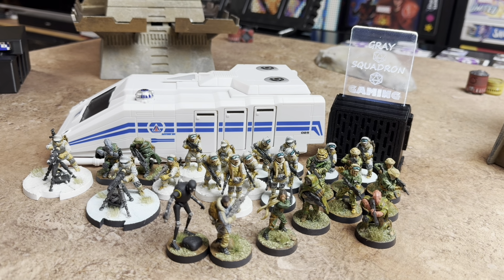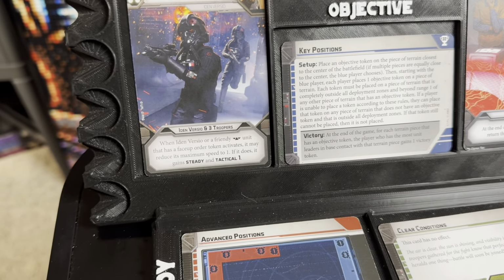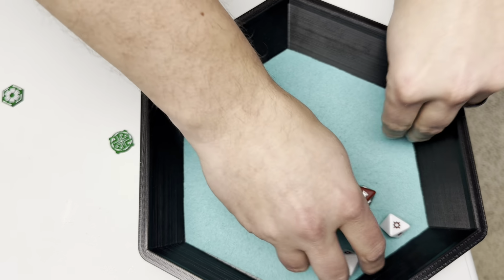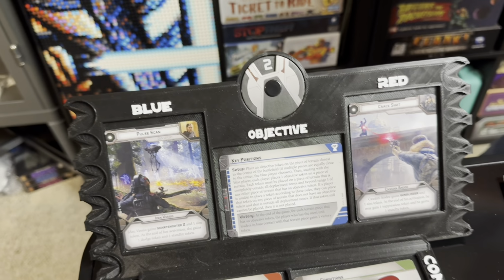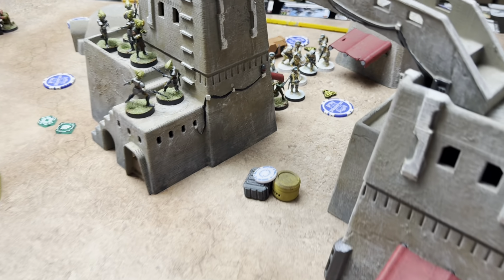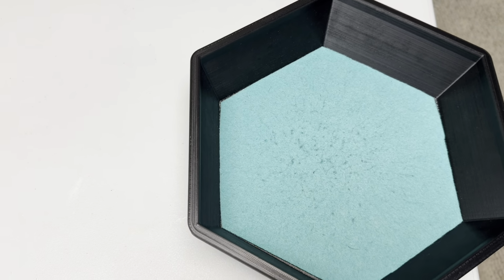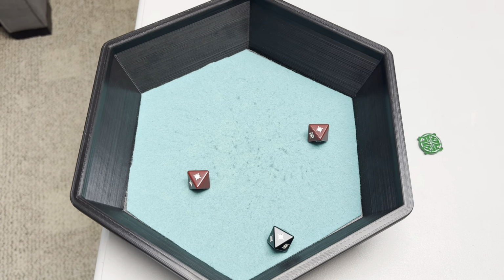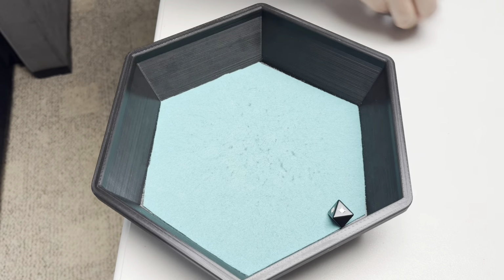Star Wars Legion Battle Report Episode 115: Rebel vs Empire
This week we have a Rogue One reunion! Jyn, Cassian, K2, and the pathfinders team up to take on Iden, inferno squad, and Bossk! Who will come out on top!?!

Token holders, dash board, and more found here: